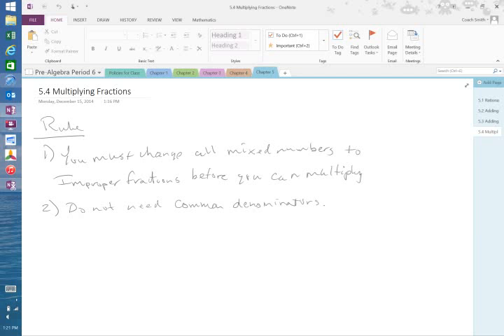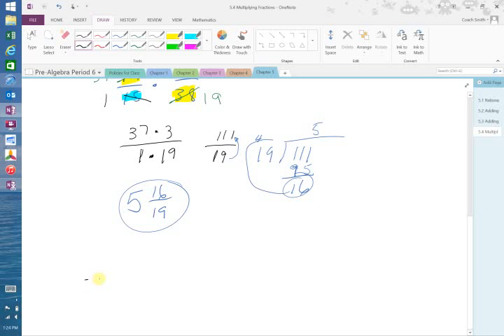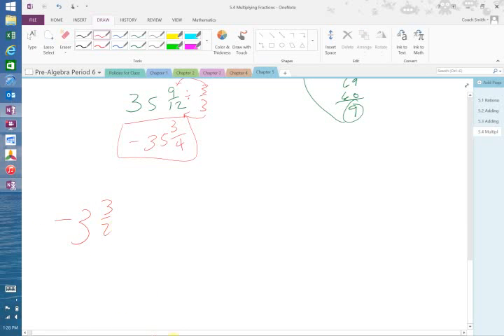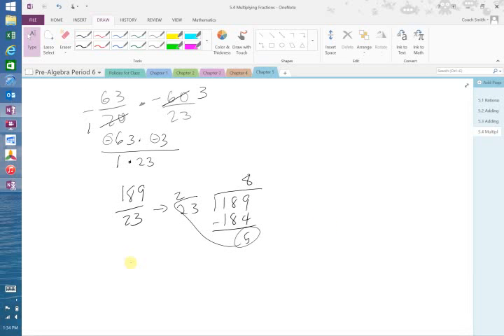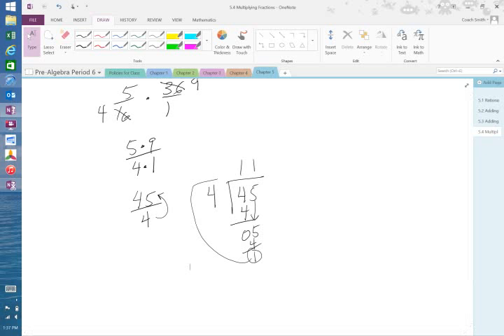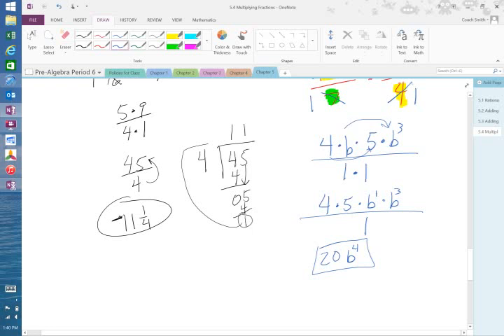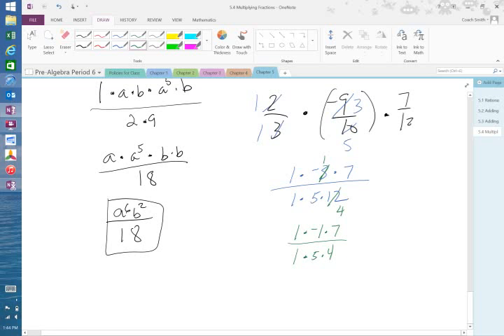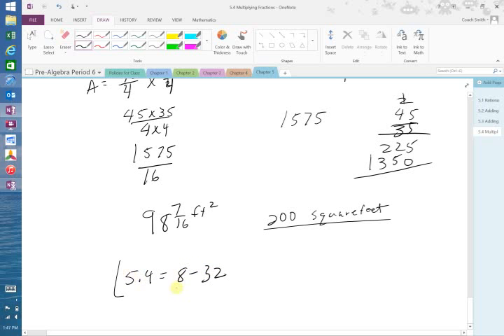5.4 Multiplying Fractions2014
CCA Math 6th Hour